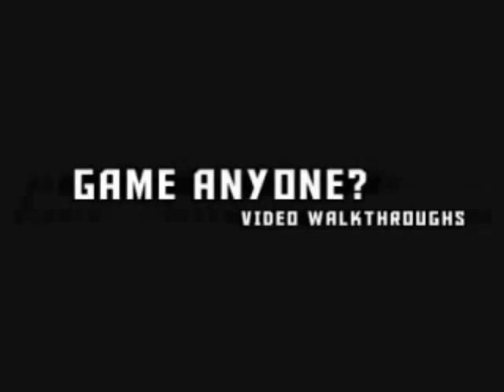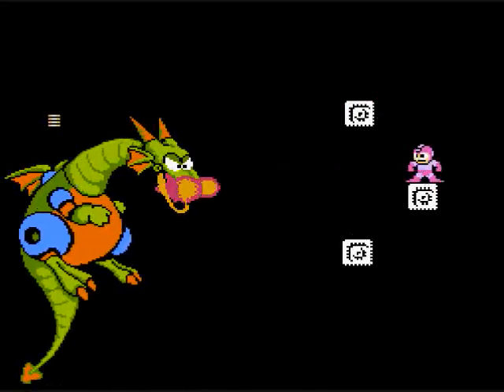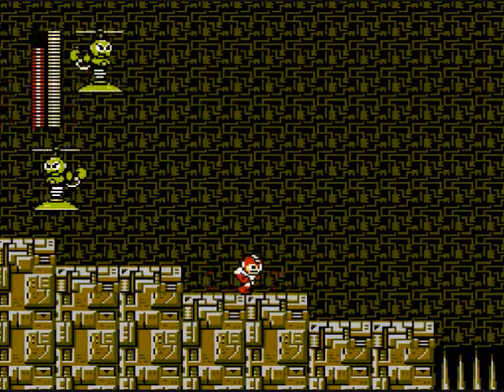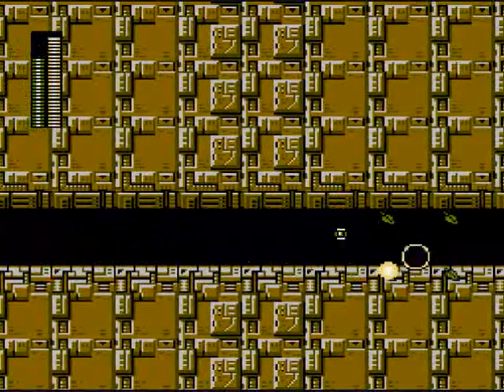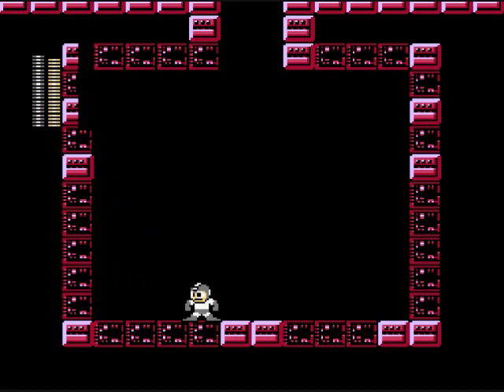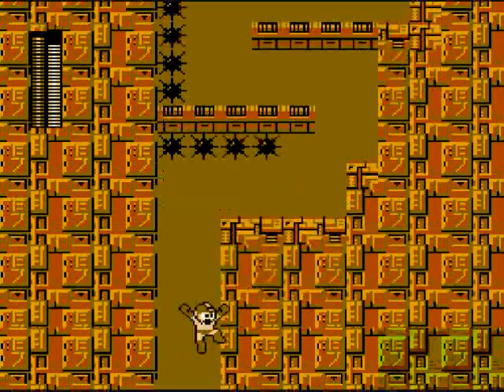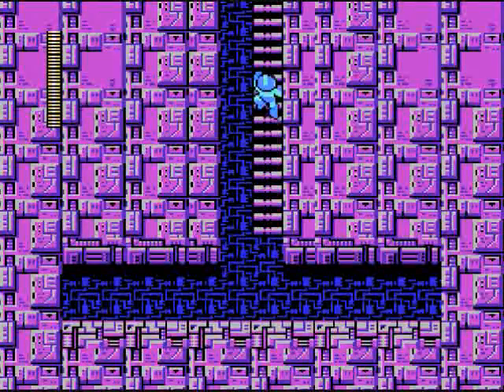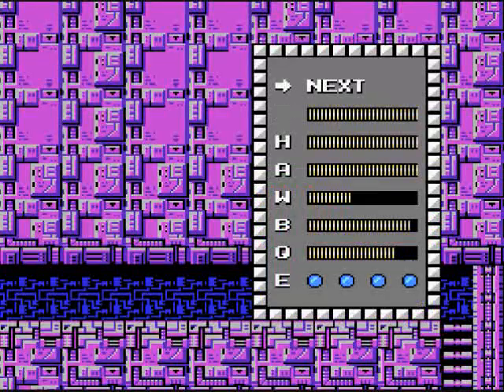Newfie Plays Mega Man 2 #05 - Dragon Slayer...after many retries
The Dragon in Mega Man 2 has certainly frustrated a lot of gamers, including myself. But with it defeated and two other bosses here in Dr. Wily's lair, it's just closer and closer to the end. Game made and published by Capcom.